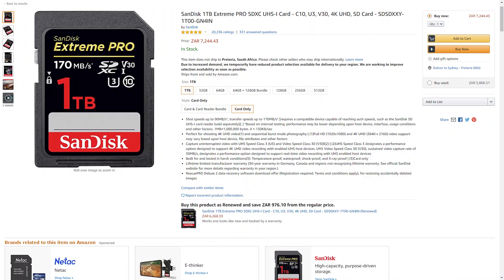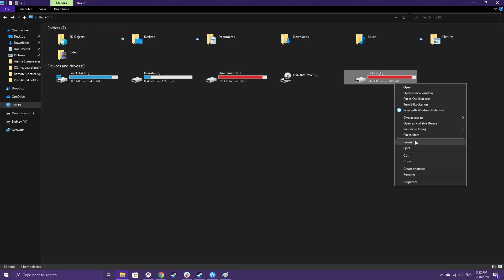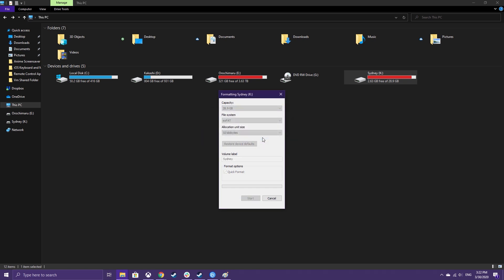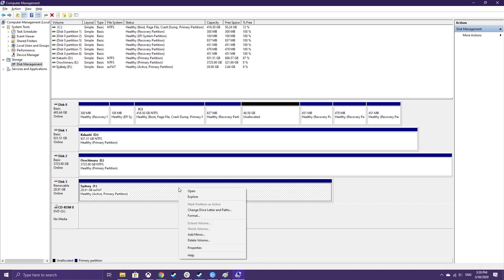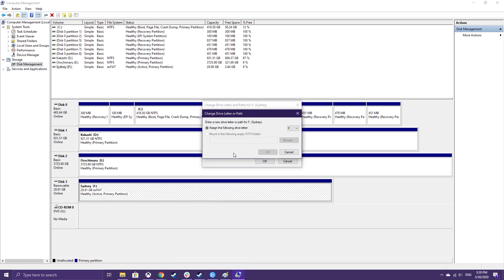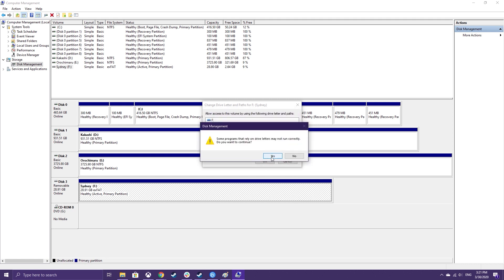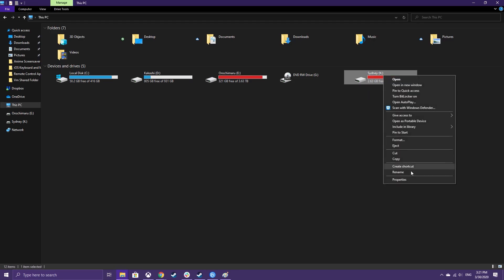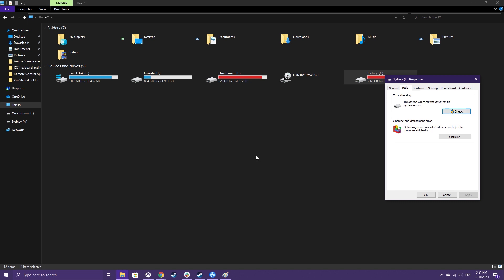Troubleshooting Corrupted SD Cards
SD cards are awesome! Also, SD cards suck! Yes, when these little storage marvels decide to suddenly become unreadable, it can be a hair-raising situation. The good news is we have some hot tech tips to help you (hopefully) save your data.

If you still need some more help getting that unreadable SD card to work, check out this article from our sister site Help Desk Geek:

Hi! My name is Sydney Butler (@GendoWasRight) and I’m part of the writing team at Online Tech Tips, an online tech magazine that provides daily useful computer tips in an easy to understand format. We’ll have new videos posted to the channel twice a week in which I’ll cover a wide range of tech topics, including reviews, how-to guides, tips and tricks, and lots more.